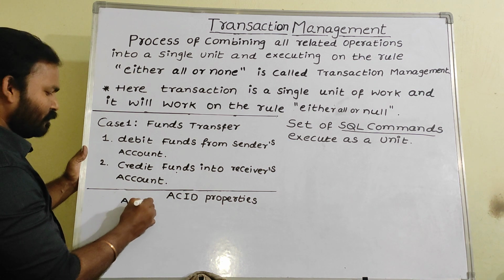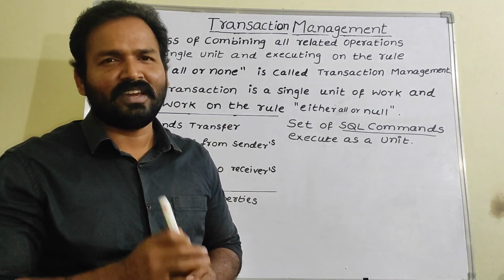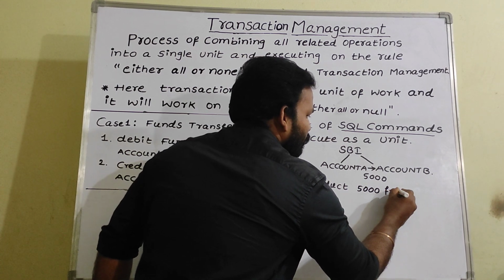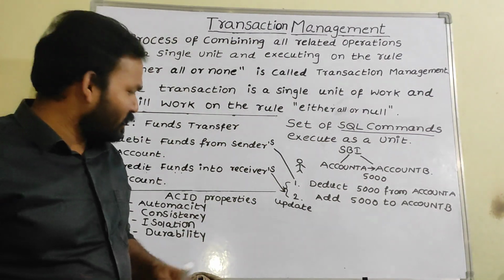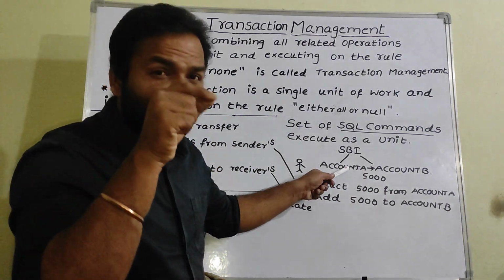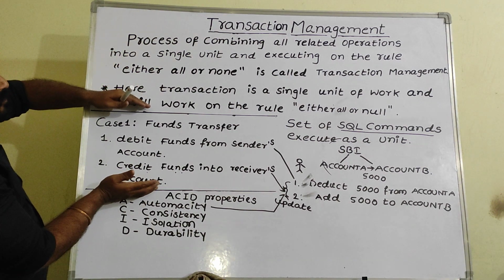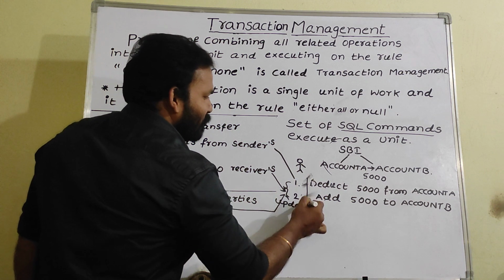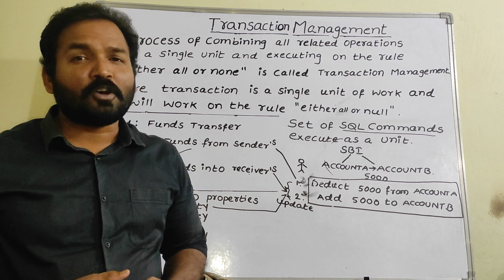Transaction Management in DBMS | ACID Properties | Automacity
Transaction | ACID Properties